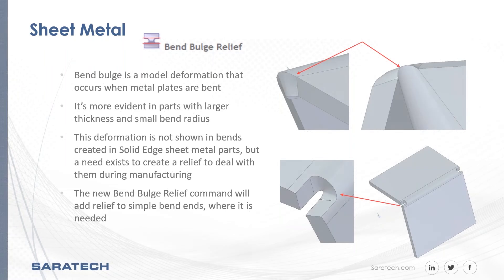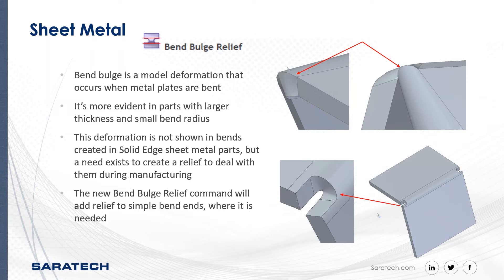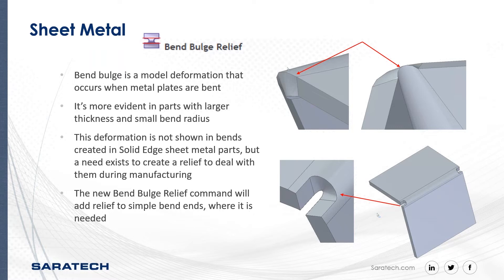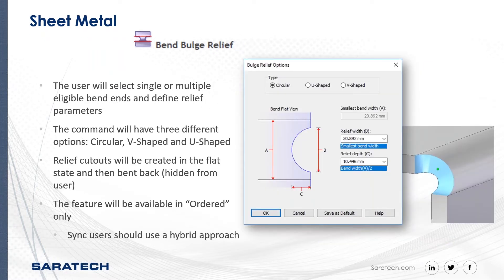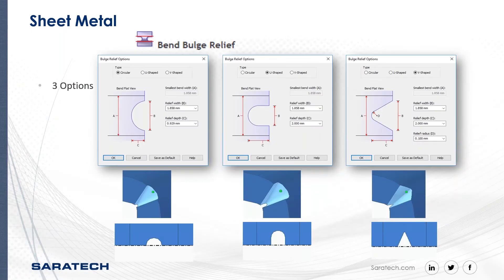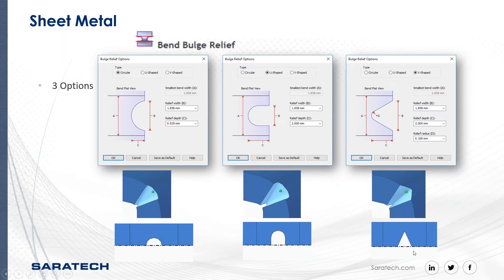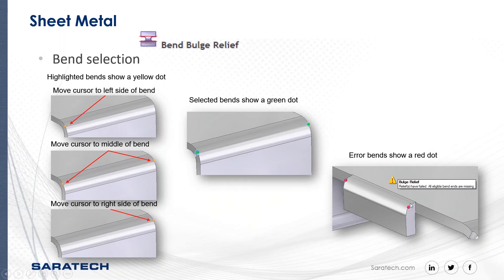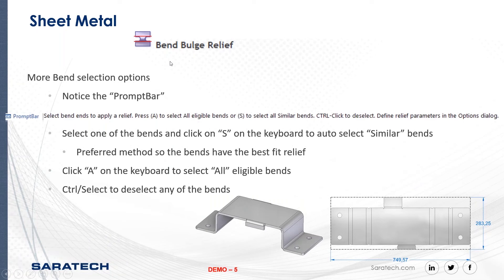Solid Edge 2020: Bend Bulge Relief